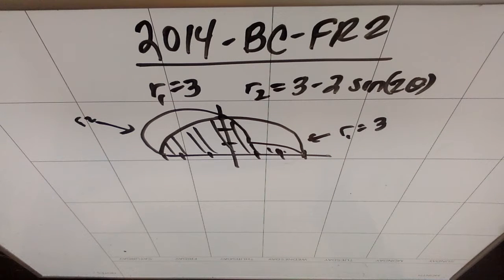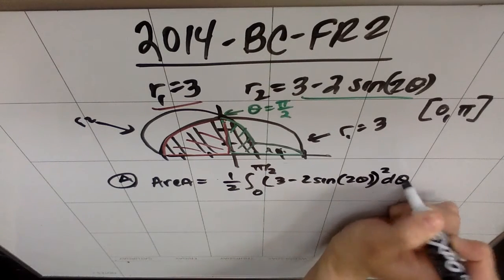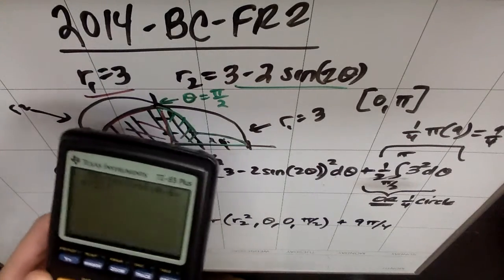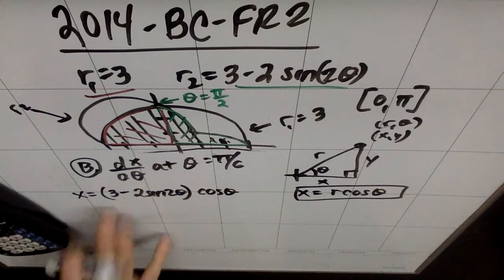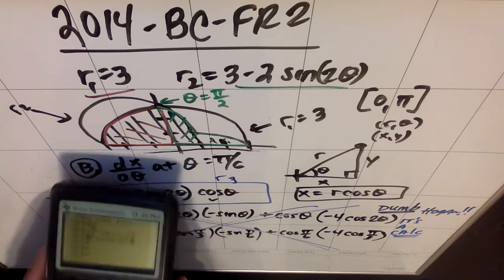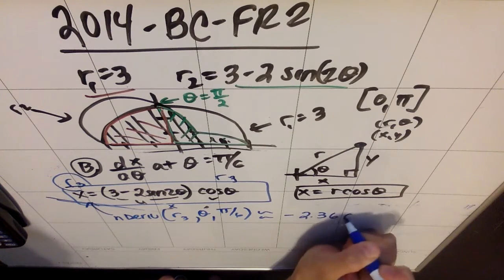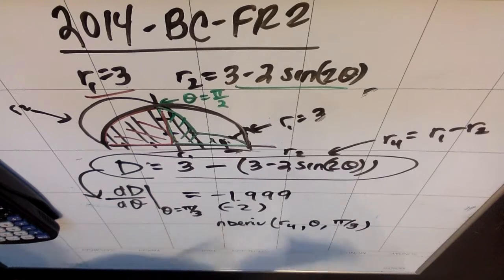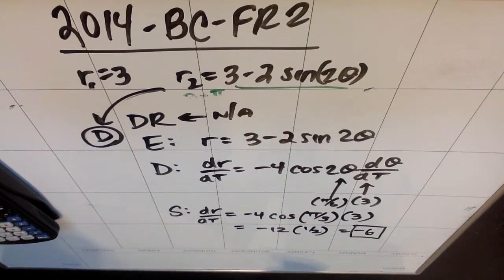AP Review: 2014 BC FR2